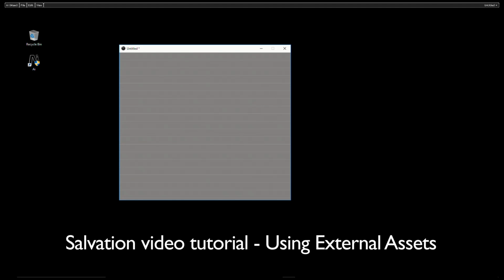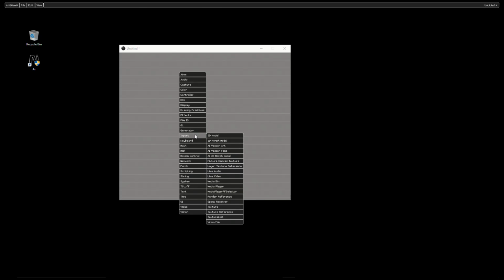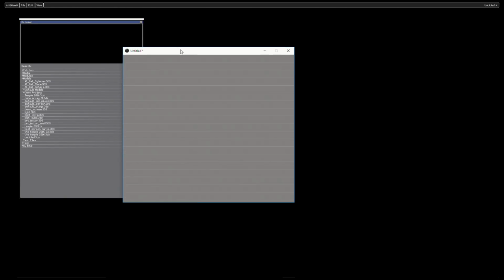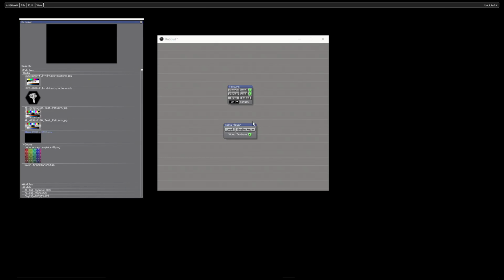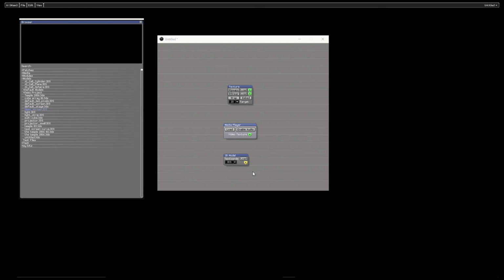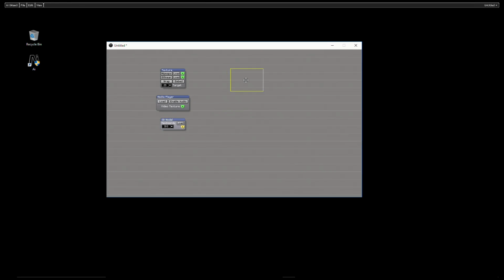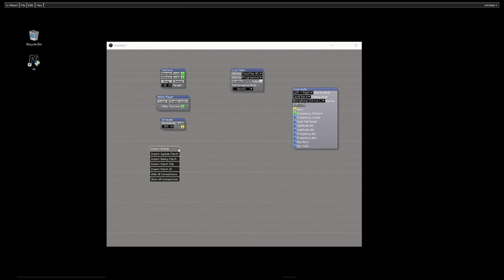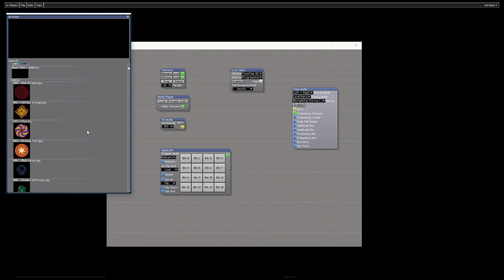Salvation - Using External Assets